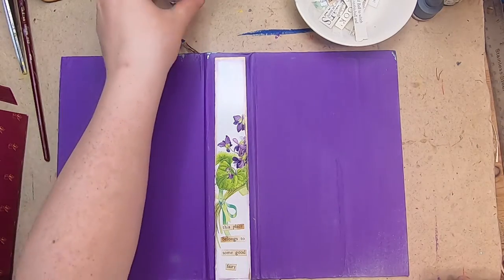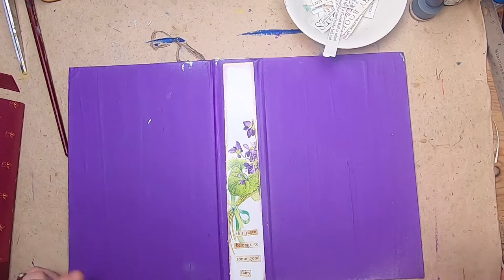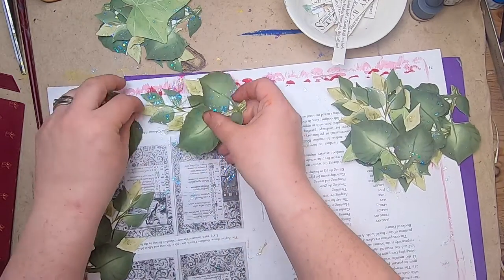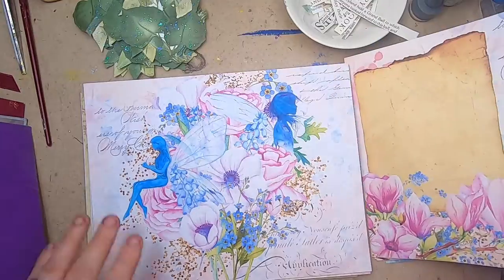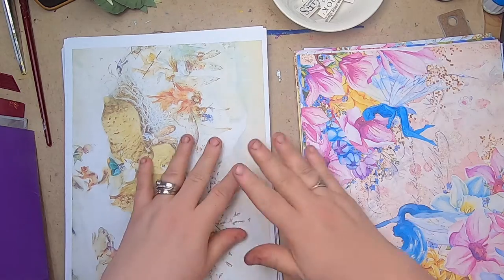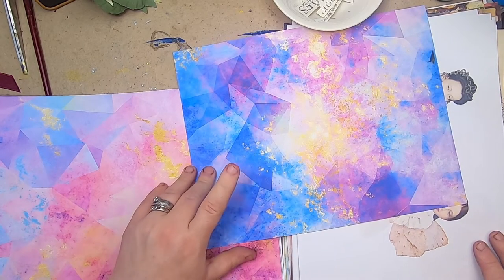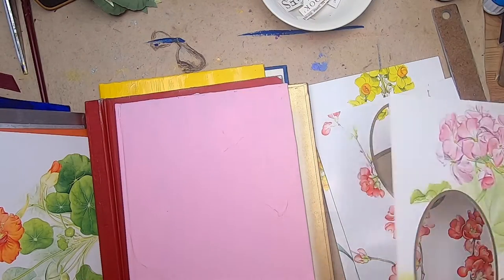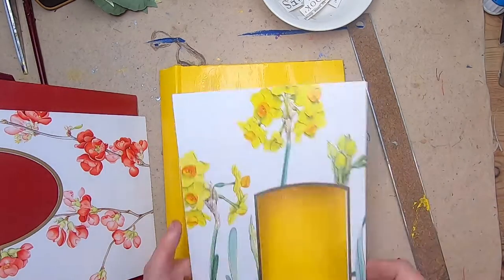Many Days of Fairies - The Digitals and Cover Updates